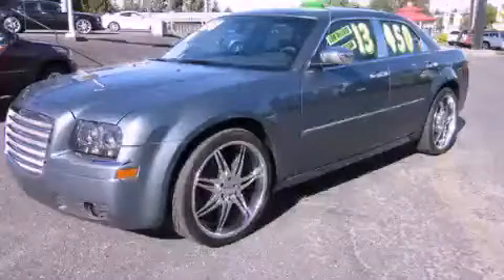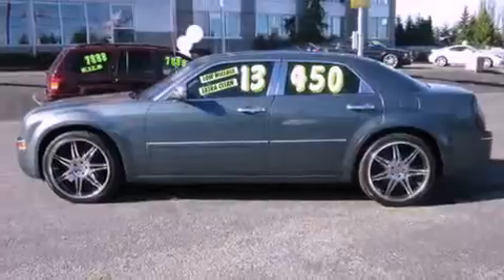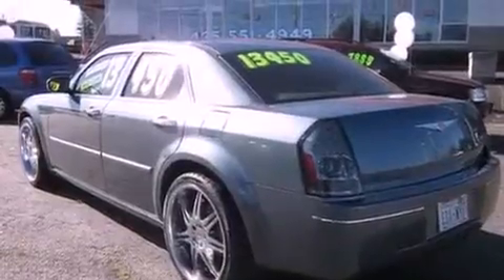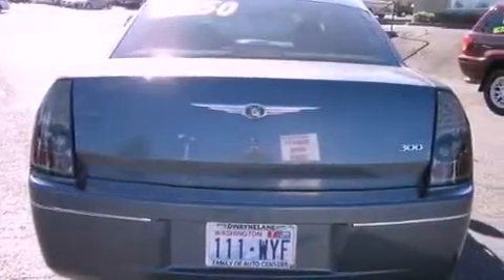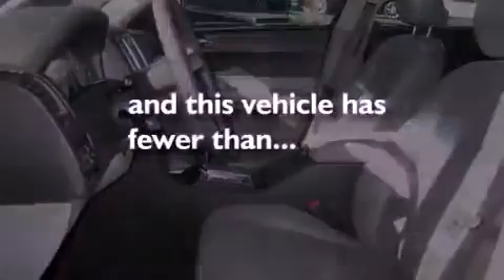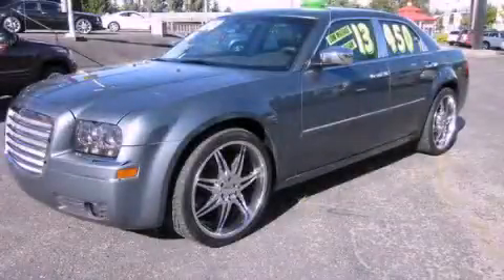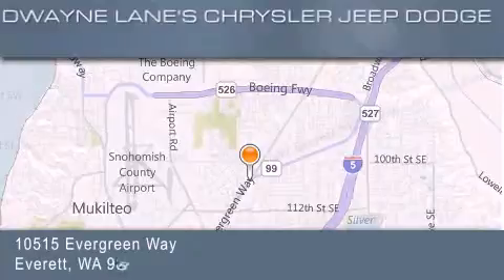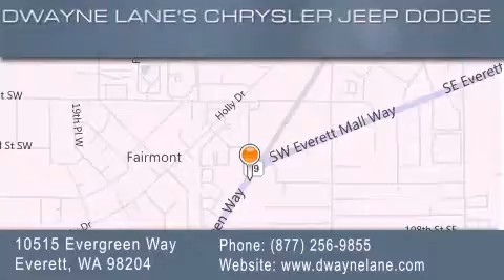2006 Chrysler 300 Everett WA 98204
Year : 2006
 Make : Chrysler
 Model : 300
 Engine : 3.5L V6 HO MPI
 Trans . : Automatic
 Exterior : Blue
 Miles : 55,690

 10515 Evergreen Way
 Everett , WA 98204
 Preowned 2006 Chrysler 300 Everett WA